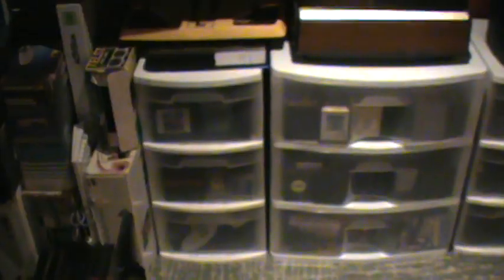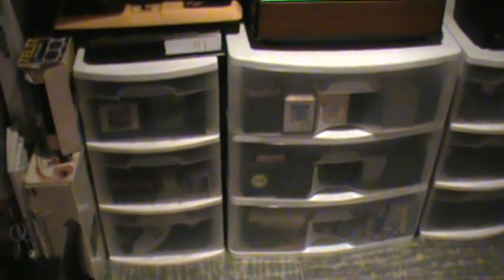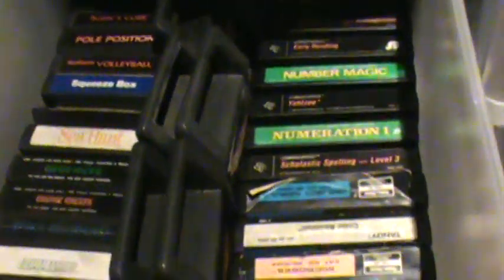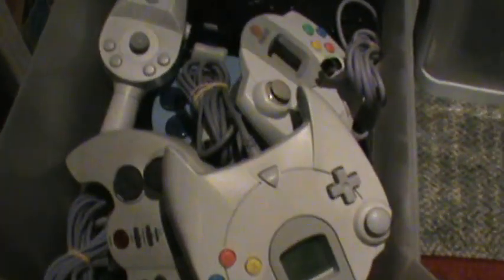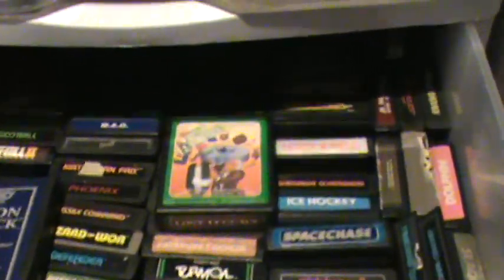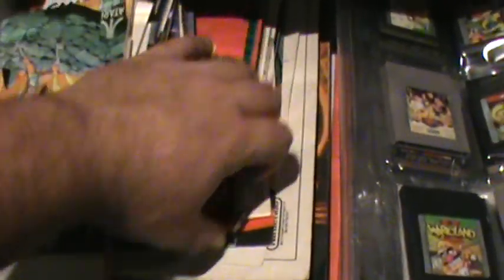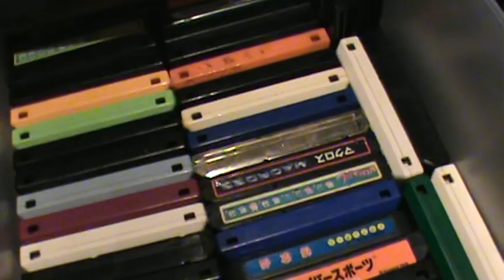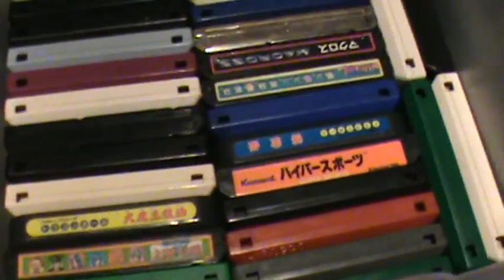Collecting Tips #3. Plastic Storage Shelves - Brutally Honest Gamer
Here's some shelving I found very helpful for organizing things in a small area.  Works very well for me with on kind of a draw back...